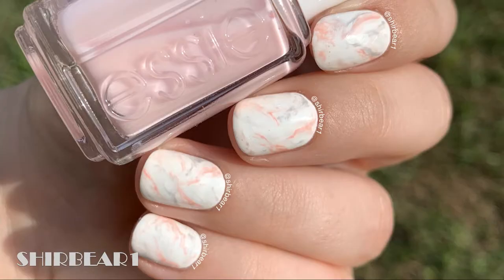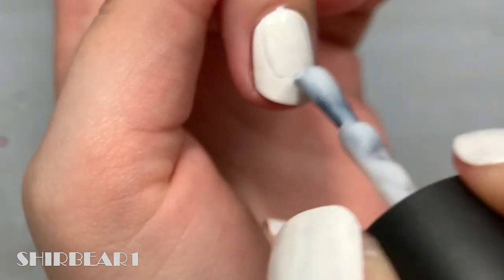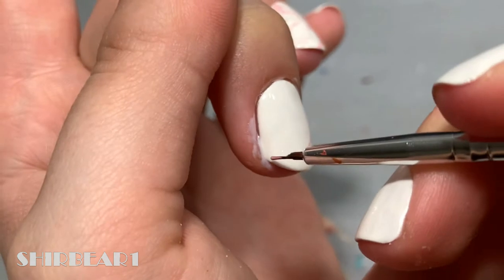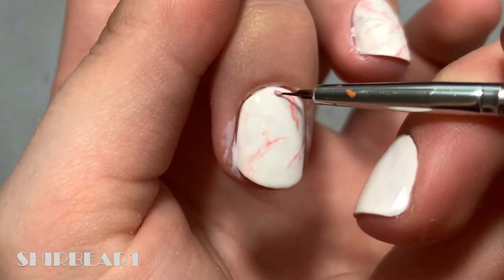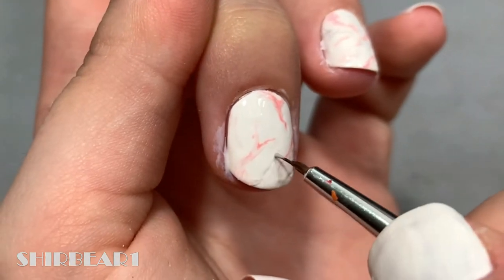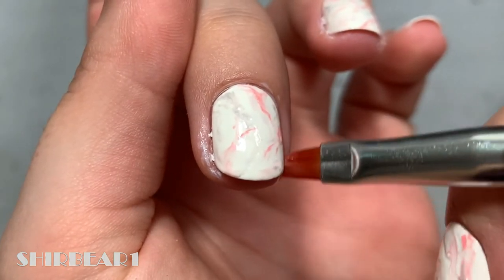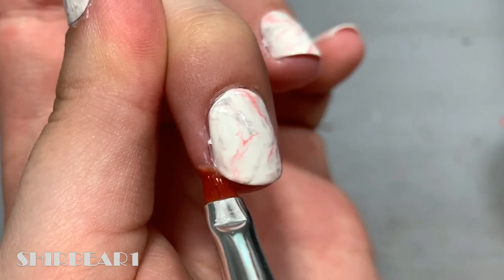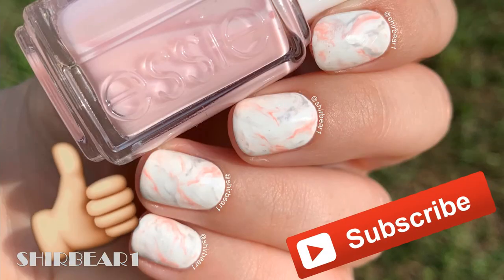Pink & Grey MARBLE Nails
PRODUCTS USED:
Polishes:
* H&M "Whiteout"
* GA-DE "Purity 489"
* Sally Hansen "Pink At Him"
* Essie "Muchi, Muchi"
* Essence "Sunny London 14"